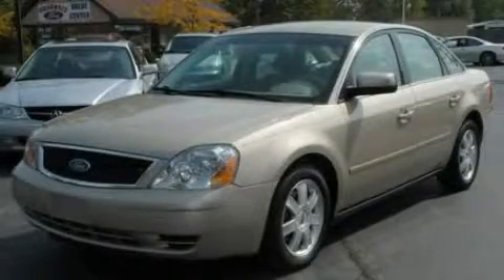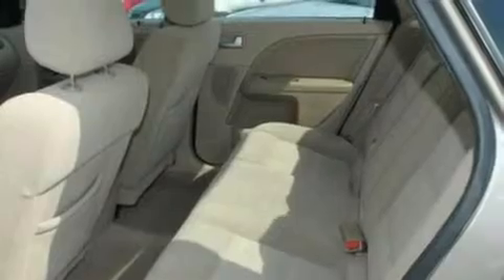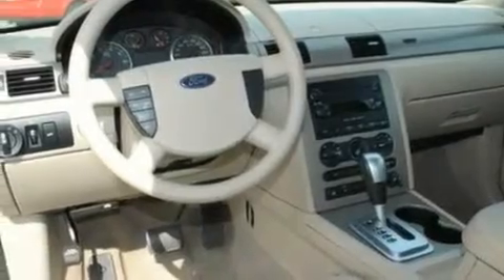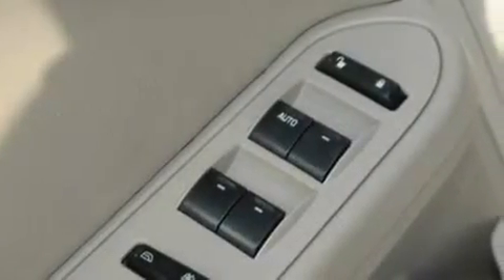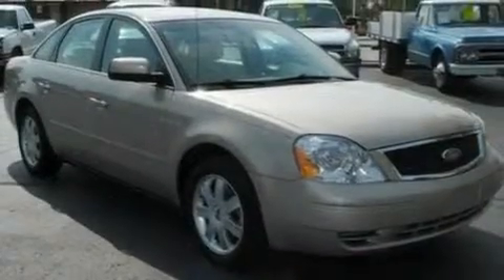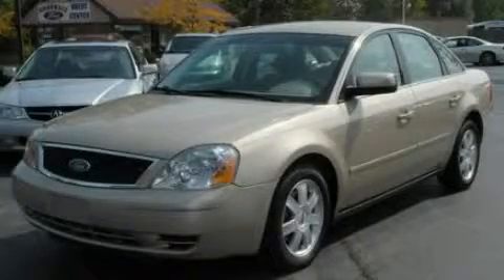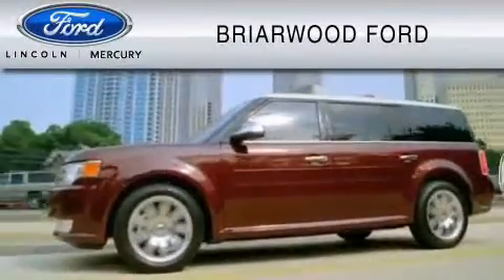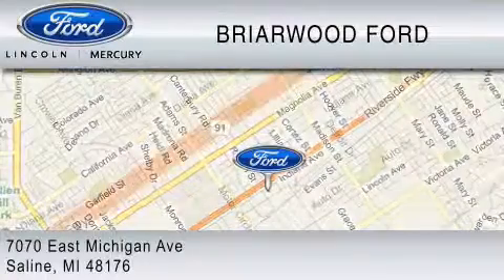2005 FORD FIVE HUNDRED Saline MI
Year: 2005
 Make: FORD
 Model: FIVE HUNDRED
 Engine: 3.0L V6
 Trans.: AUTO
 Exterior: GOLD
 Miles: 81,963
 Interior: PEBBLE BEIGE

 Pre-Owned 2005 FORD FIVE HUNDRED Saline  MI